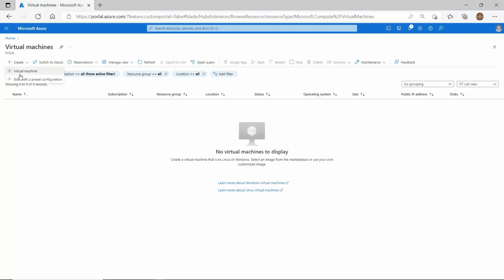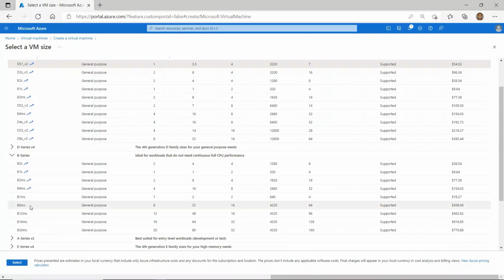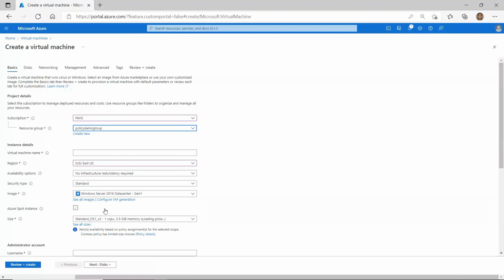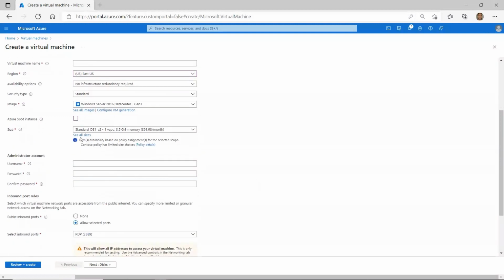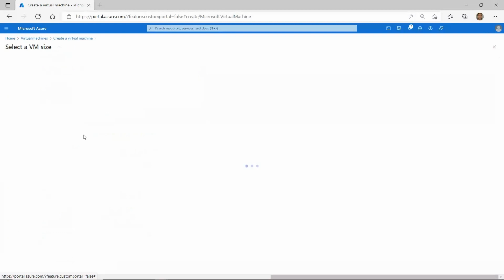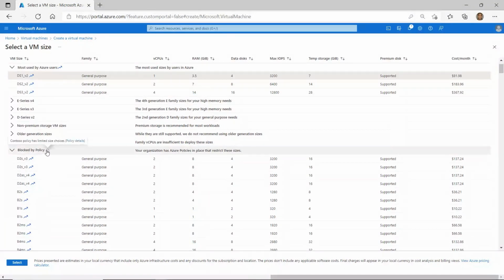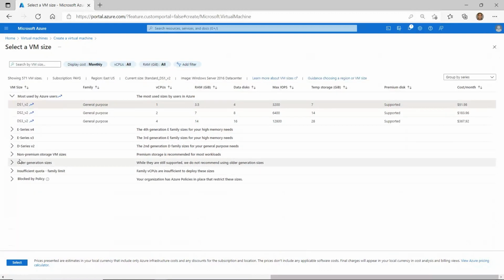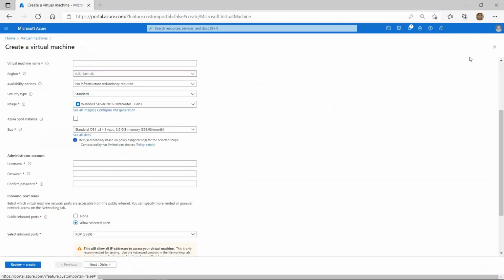Policy awareness in deployment scenarios | Azure Portal Series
In this episode of the Azure Portal “How-to” series, learn how the Azure portal makes it easier to deploy resources in an environment that is constrained by the policy.